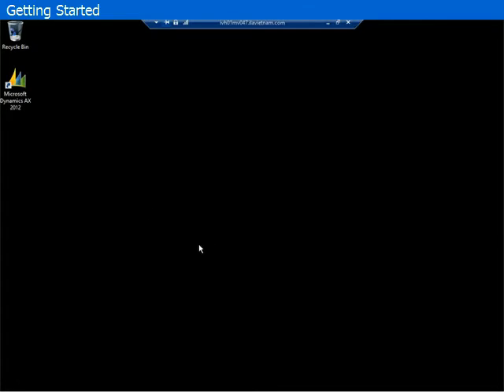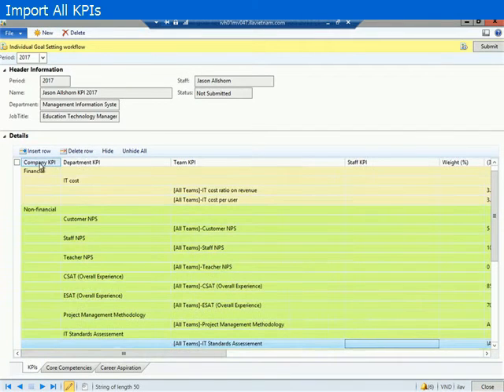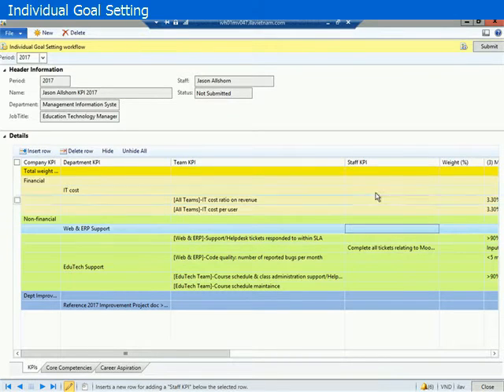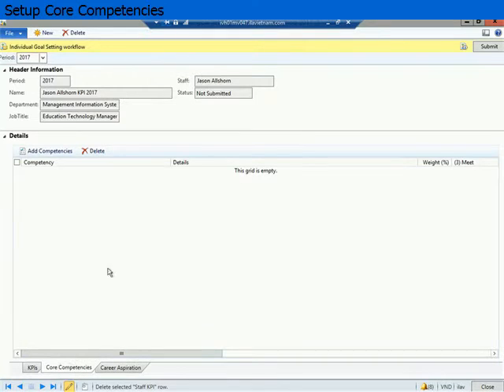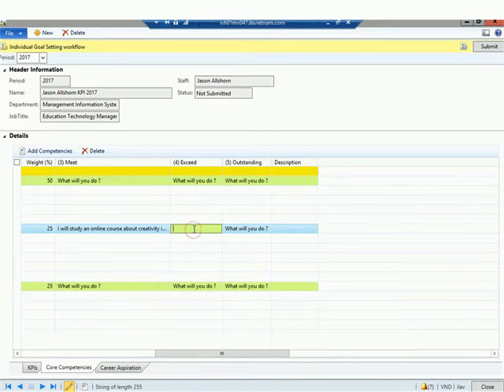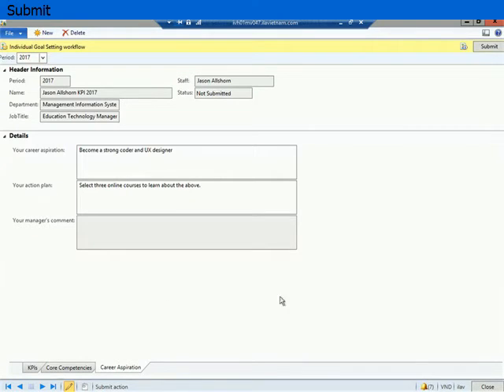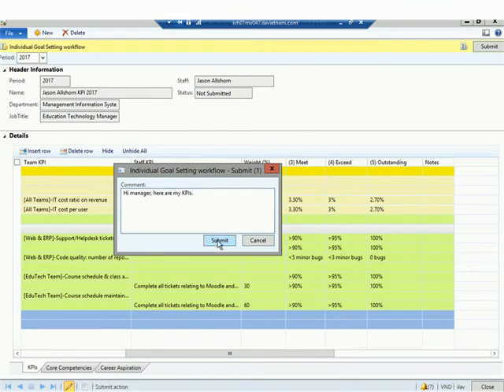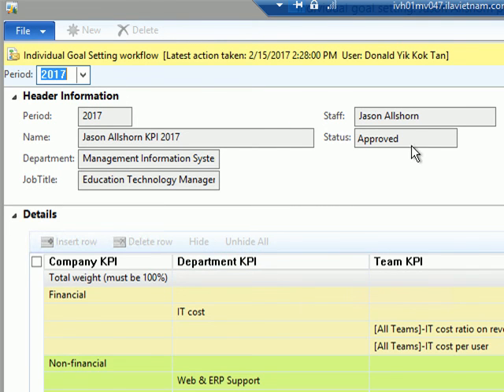Performance Management Guideline - Goal Setting